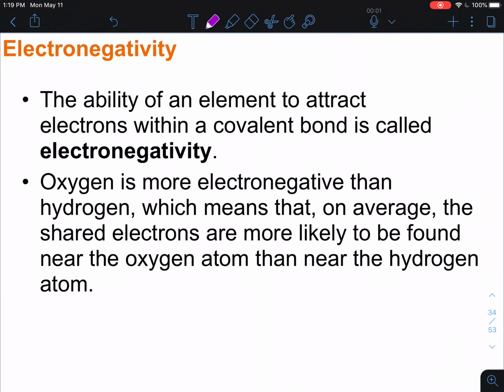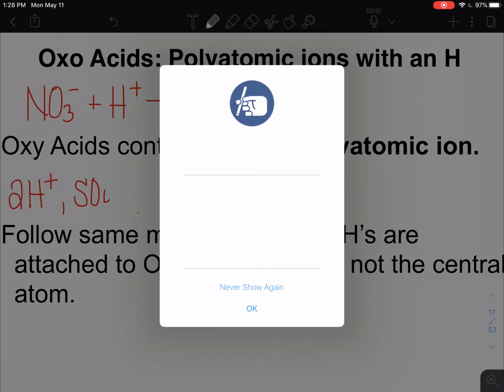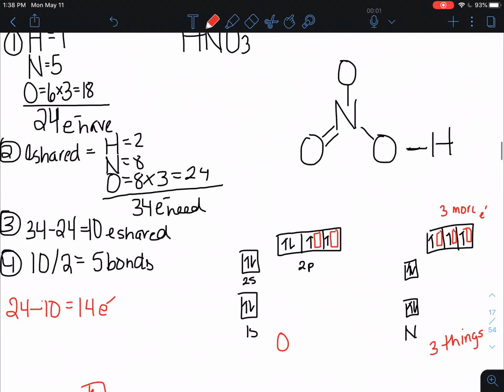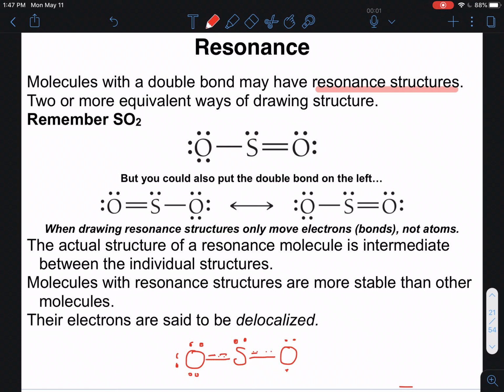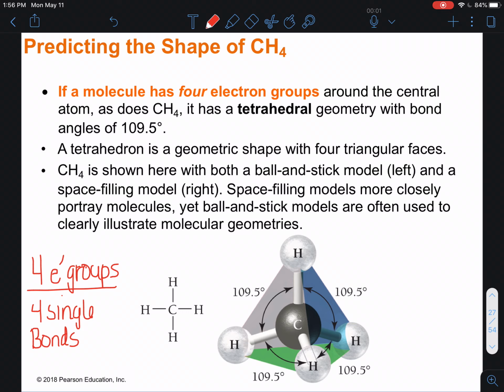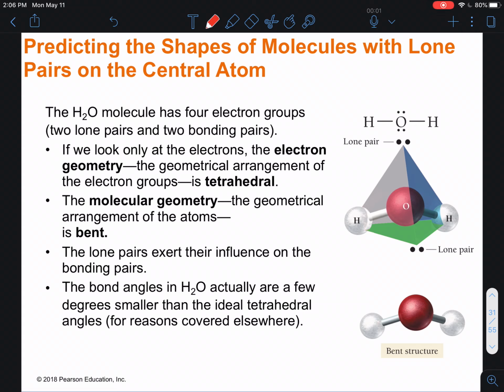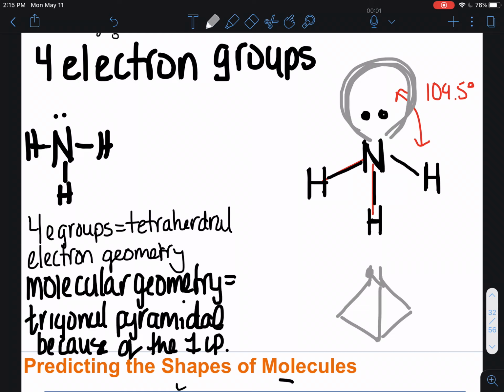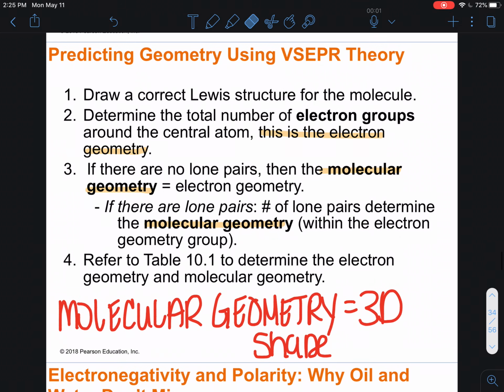Ch 10: Chemical Bonding, lecture 2 of 4